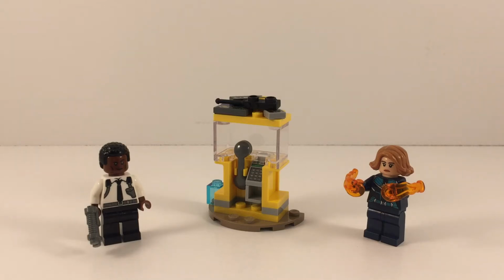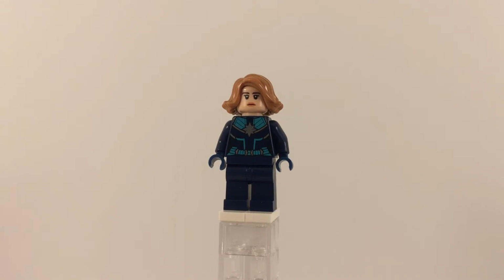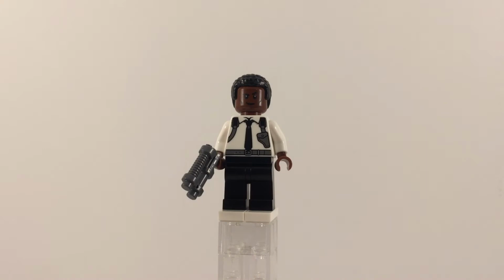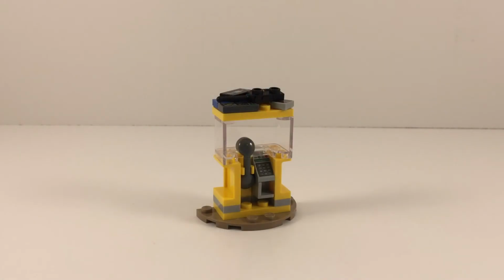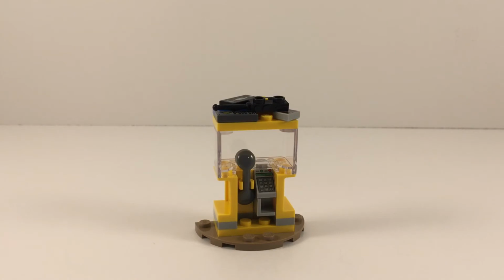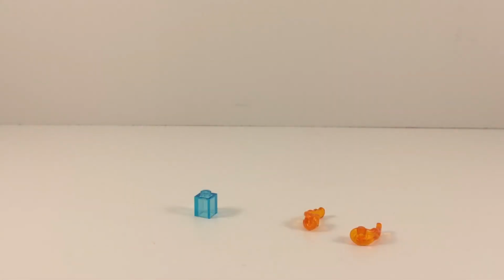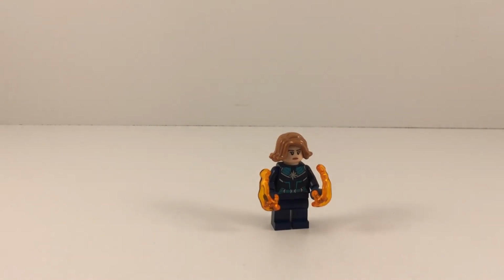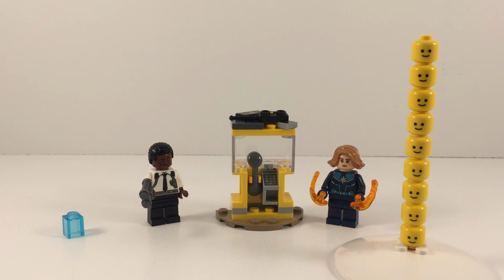LEGO 30453 Captain Marvel and Nick Fury Polybag Review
In this video, I review the Captain Marvel polybag 30453.